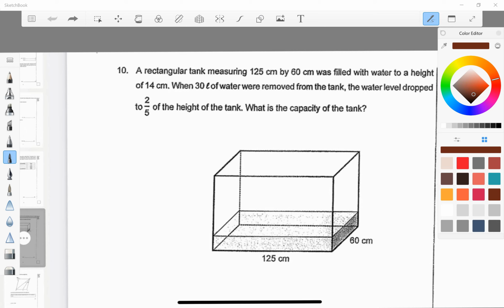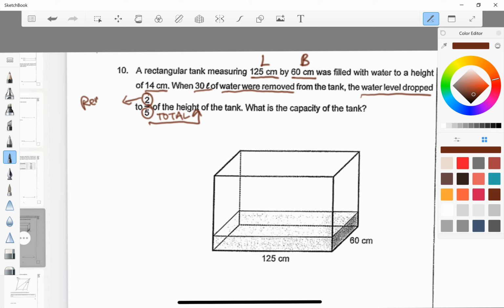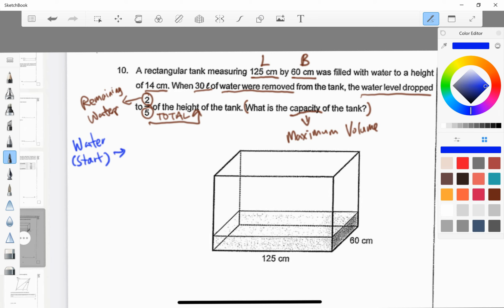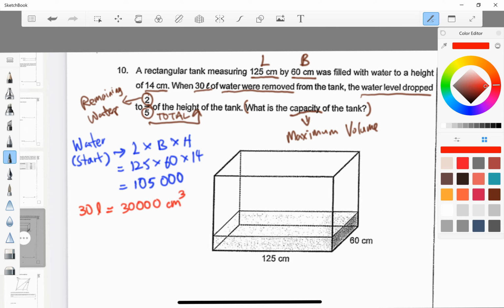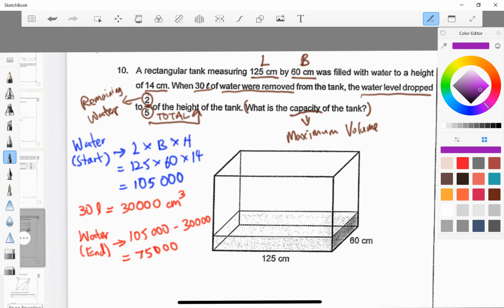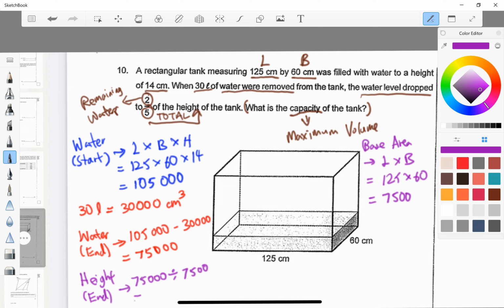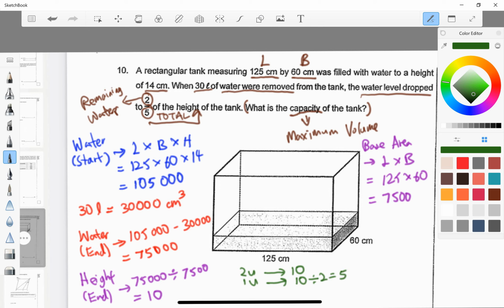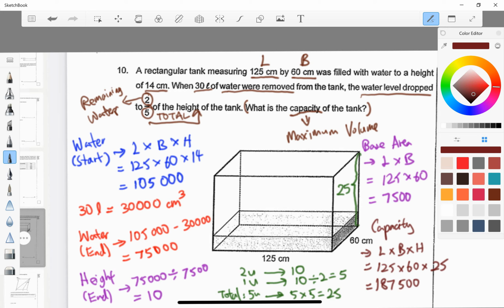PSLE Maths Secrets Revealed... Techniques that REALLY WORK!!! MUST WATCH before exams! EP01 (Volume)